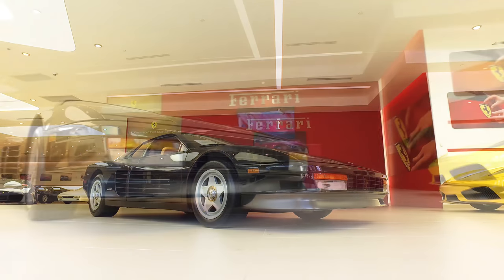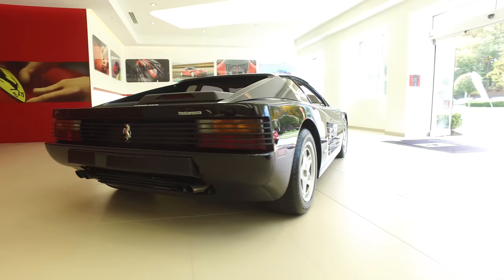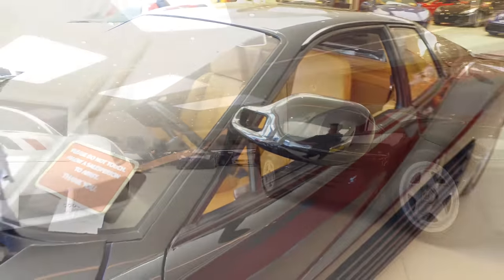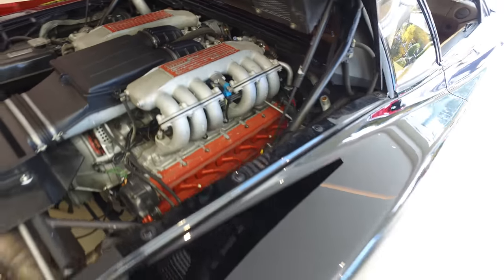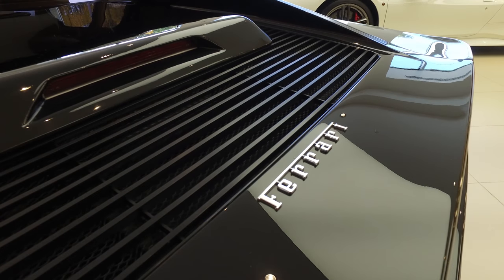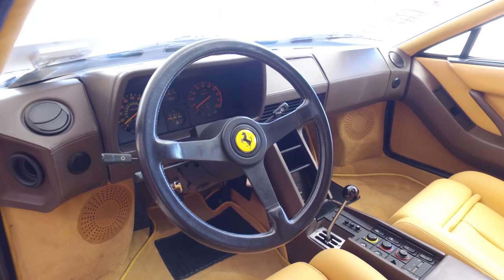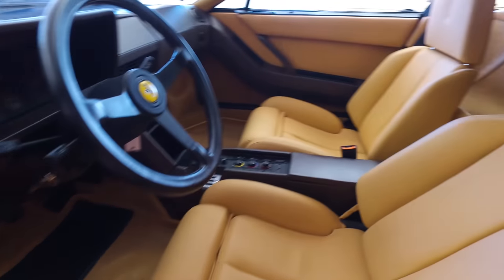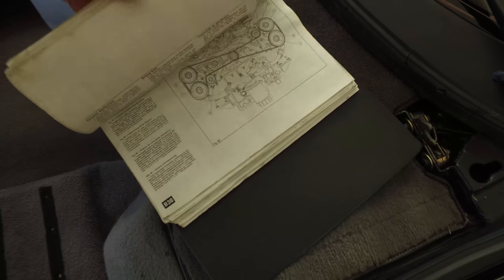1986 Ferrari Testarossa Flying Mirror